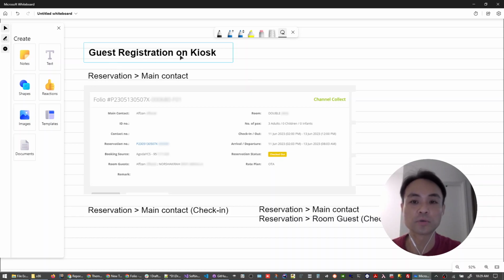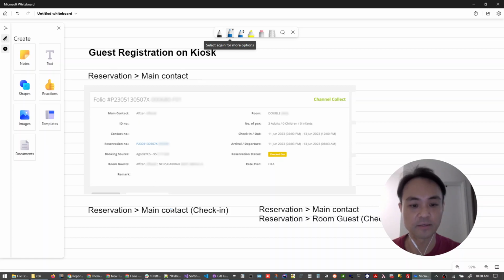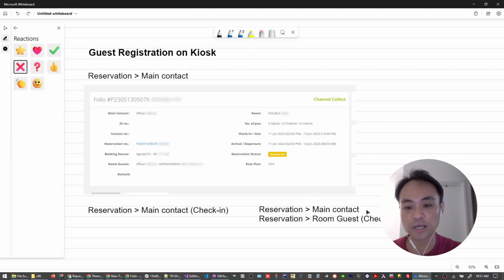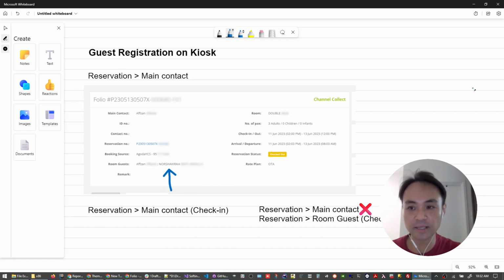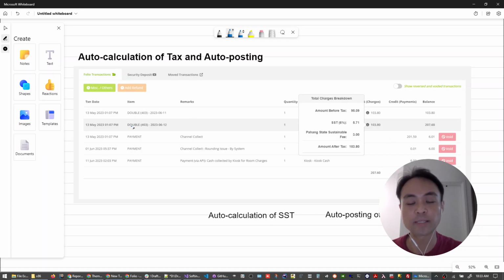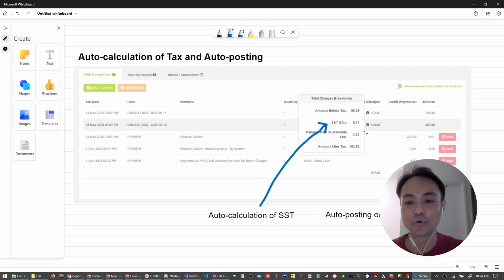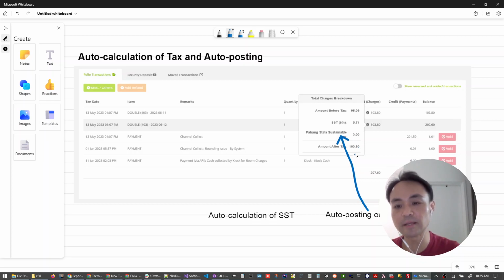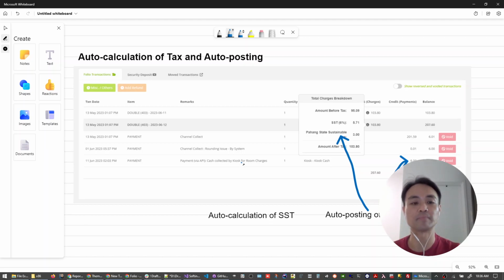Hotel Kiosk Registers Room Guest through Kiosk and PMS Auto-Calculate Tax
In this video, JeeShen explains how the hotel kiosk handles guest registration and how the PMS auto-calculate/posts a tax.

The hotel kiosk will collect the balance from the guest upon check-in.

Timestamp
0:00 Intro
0:21 How hotel Kiosk handles guest registration
3:21 How does the PMS auto calculate/post a tax

Softinn is an all-in-one solution for the hotel business.

Grow your hotel business with Softinn Solution.